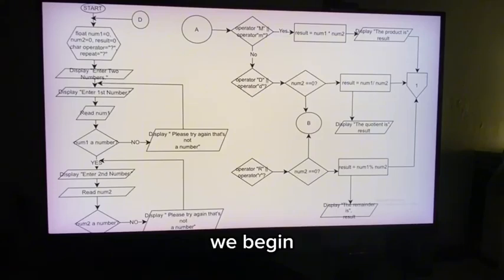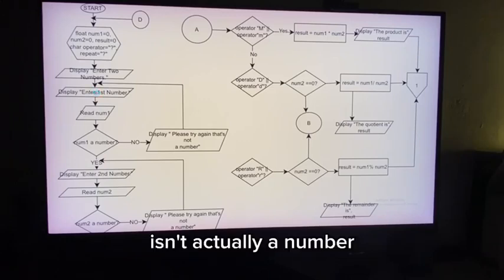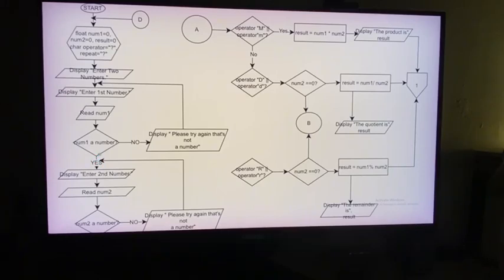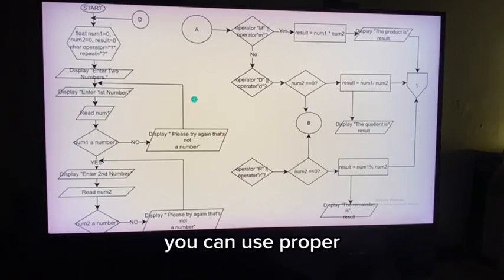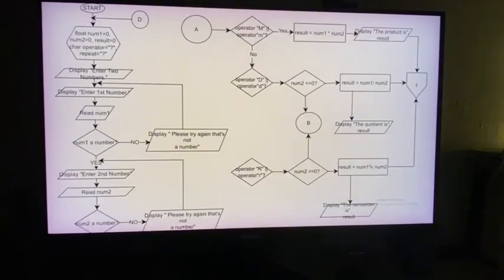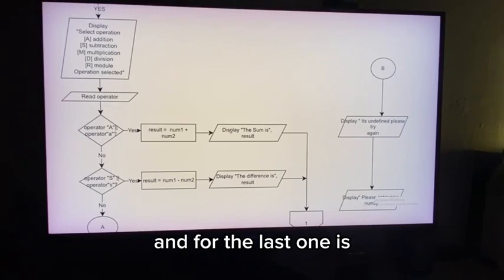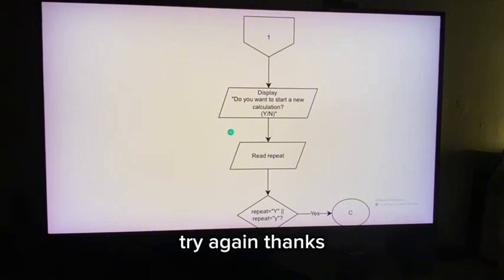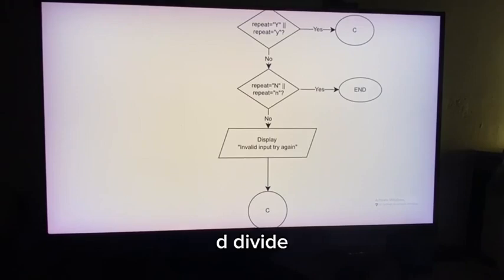ESPIRITU EZEKIEL LA11 vid 1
ESPIRITU_EZEKIEL_LA11_vid